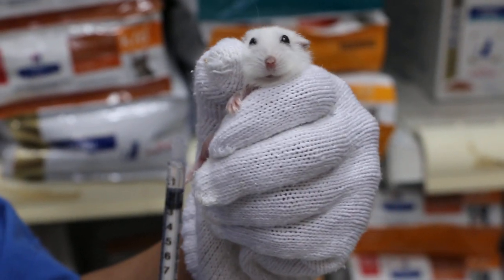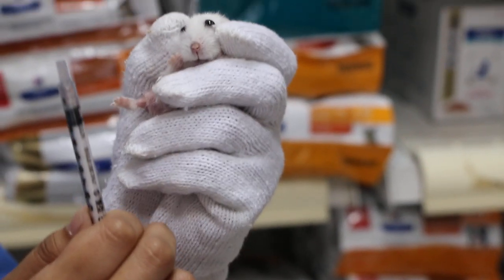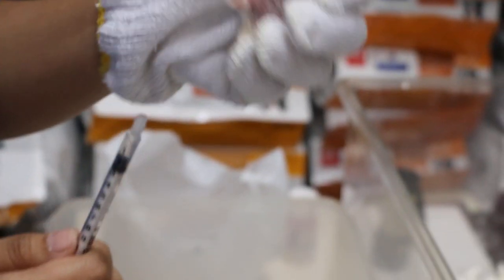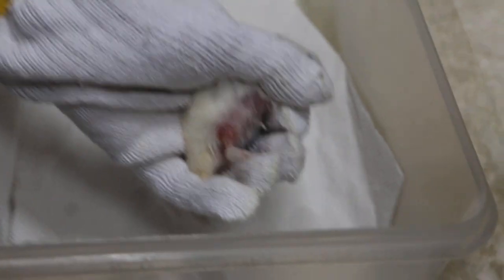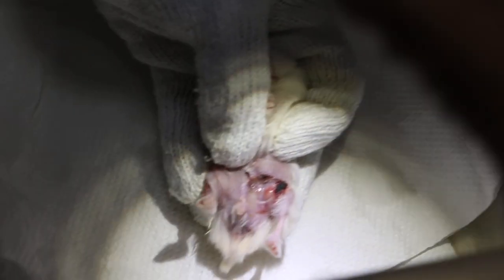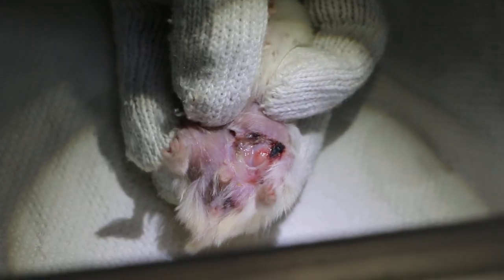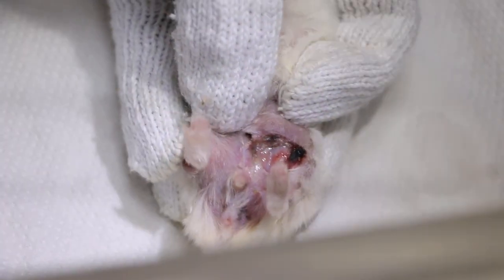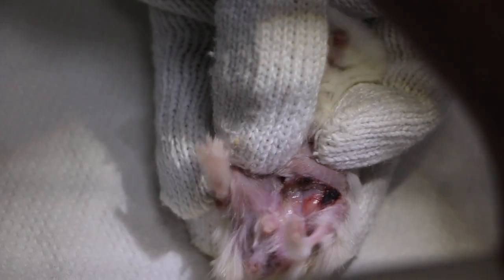The 7-year-old boy's pet hamster has a belly wart. Pt 3/3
Teaching the owner how to give medication to the hamster